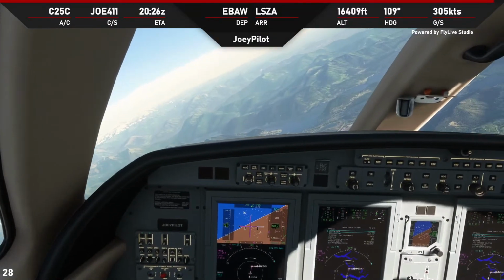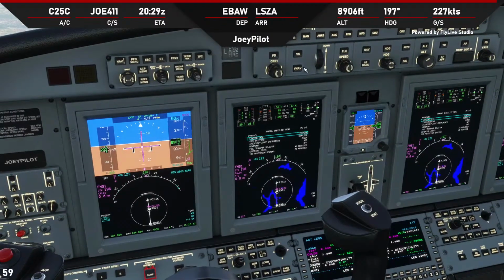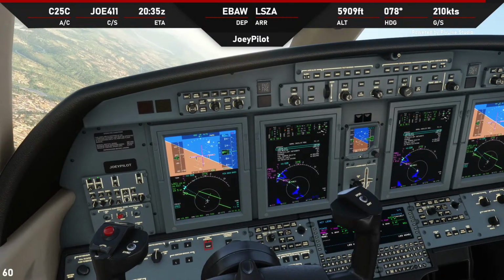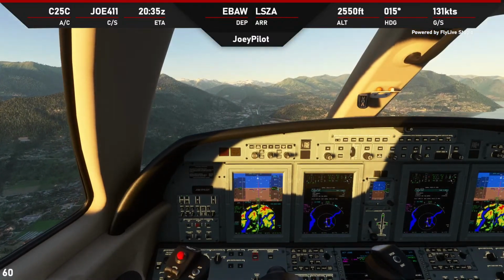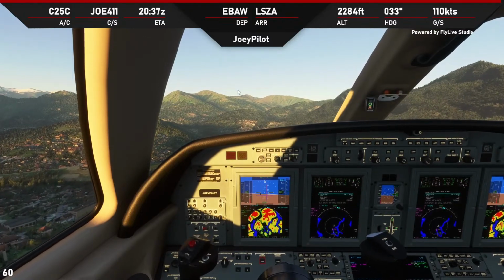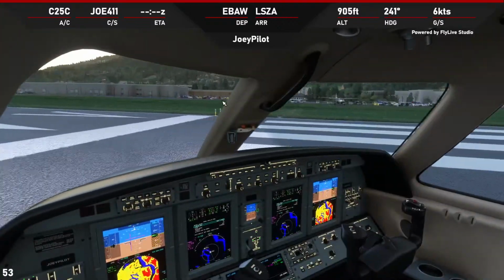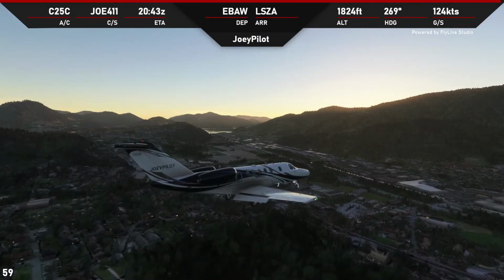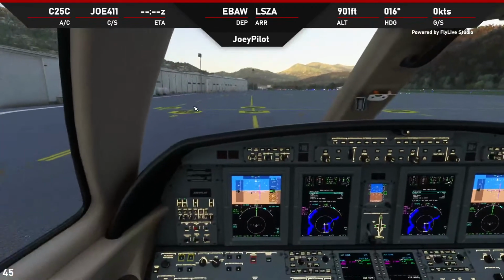MSFS2020 LUGANO AIRPORT | CIRCLE-TO-LAND approach | Working Title CJ4 | STREAM HIGHLIGHT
A stream highlight of my recent flight from Antwerp to Lugano!

Joeypilotyt

Sceneries:
- Antwerp (EBAW) scenery:

Flight controls:
Honeycomb Alpha Flight Controls/Bravo Throttle quadrant + Saitek rudder pedals

plugins and addons:
- Navigraph charts for navigational charts and procedures
- Flight Recorder for replays
- Volanta for flight tracking